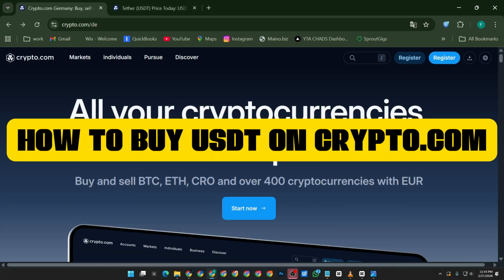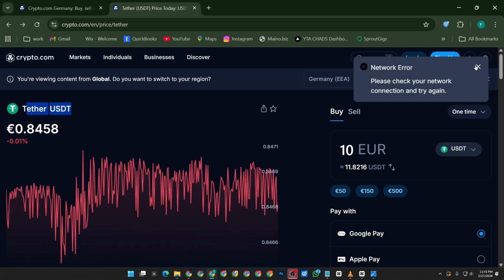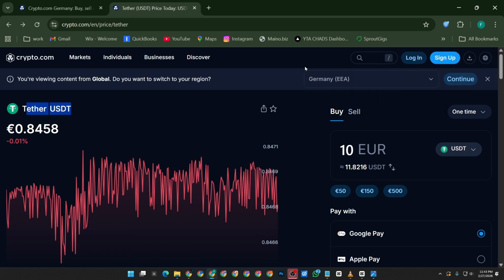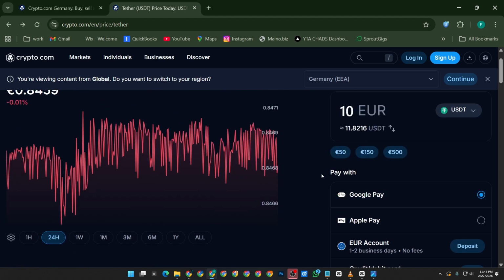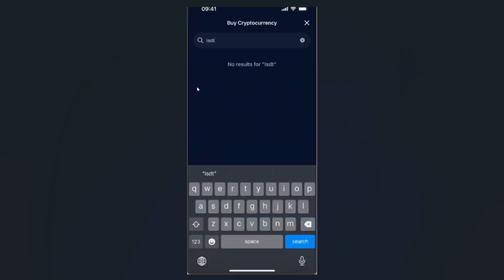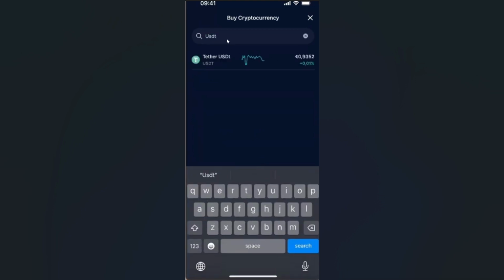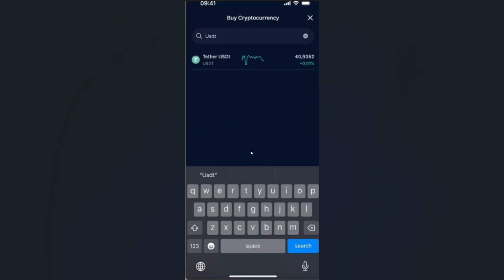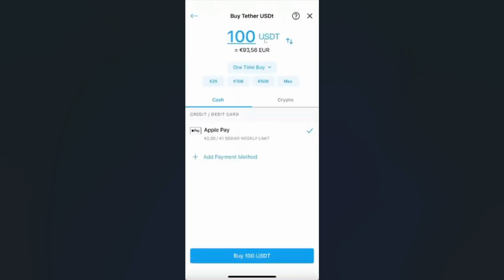How to Buy USDT on Crypto.com (Full Guide) – (2026) Step-by-Step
Learn how to buy USDT on Crypto.com by funding your account, selecting the purchase method, and executing a secure transaction. This step-by-step guide explains how to link your bank or card, choose between spot trading or app-based purchase, confirm the order, and safely store your USDT in your Crypto.com wallet for trading or transfers in 2026.